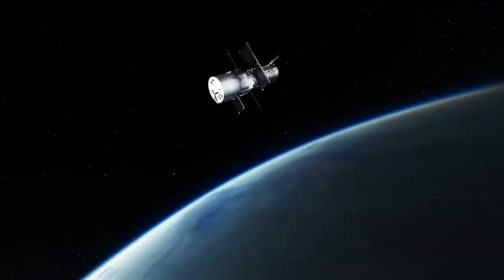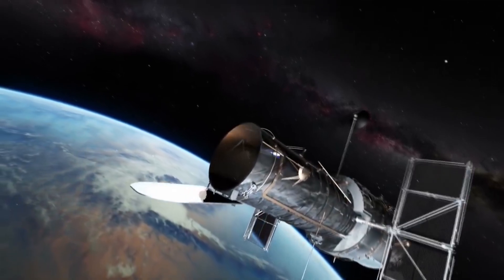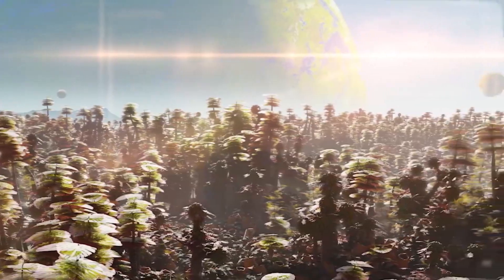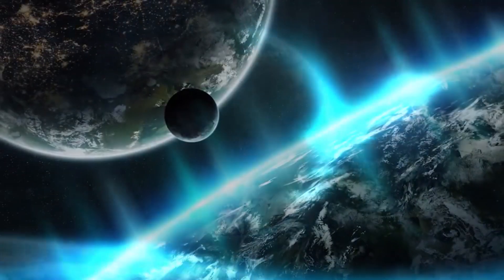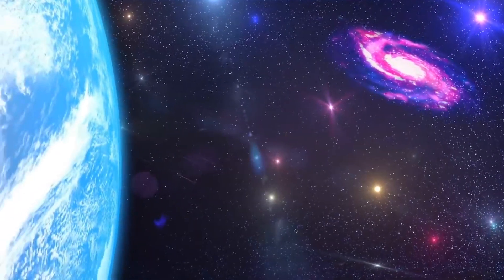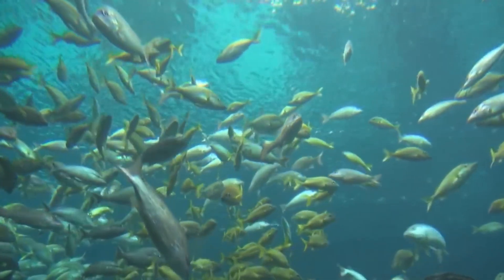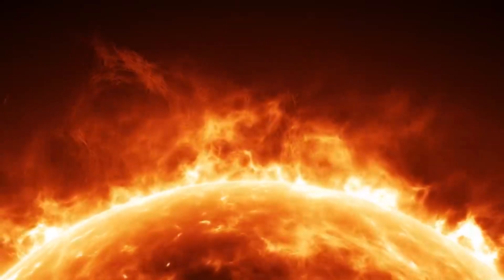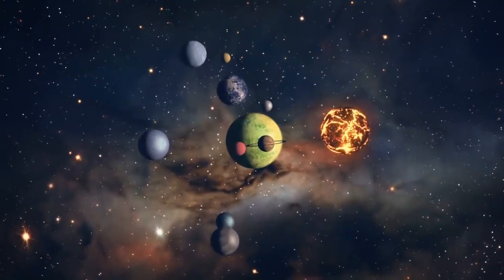Could there be an alien life there? The highest probability! Teegarden B.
Teegarden b is an exoplanet found orbiting in the habitable zone of Teegarden's star, an M-type red dwarf star around 12 light years away from the Solar System. As of July 2019 it is the most habitable planet discovered according to the Earth Similarity Index with a score of 0.95. It is the fourth closest potentially habitable exoplanet as of July 2019.

If you've enjoyed the video... click the LIKE button!